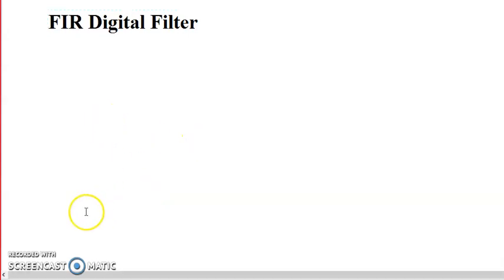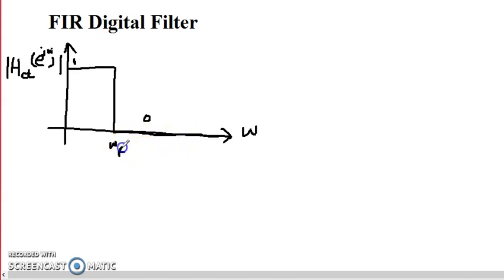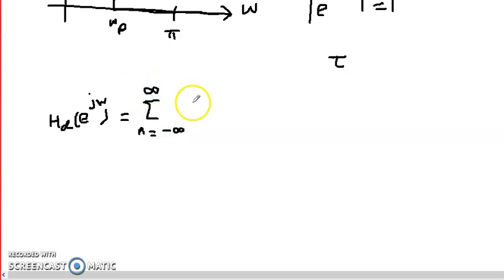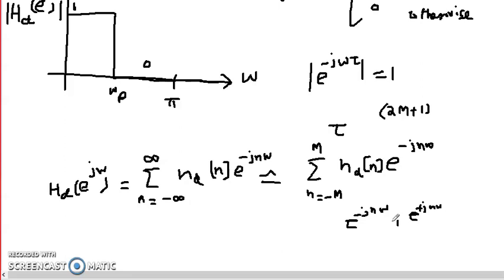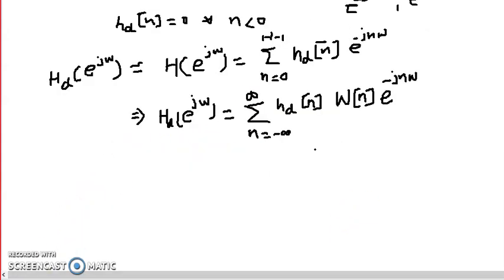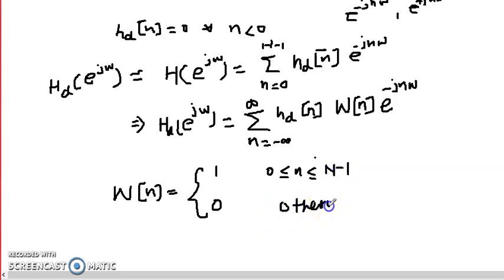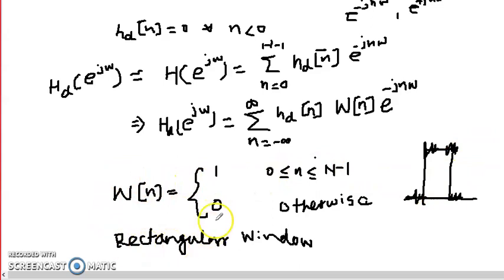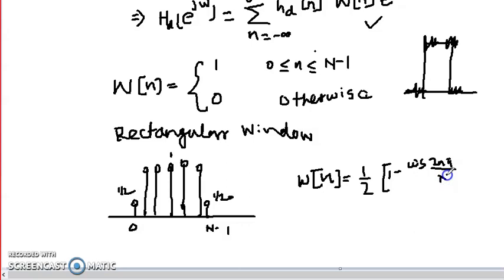Digital Filter 5